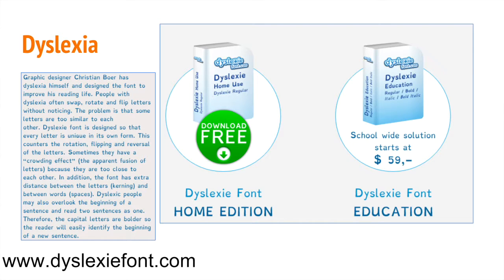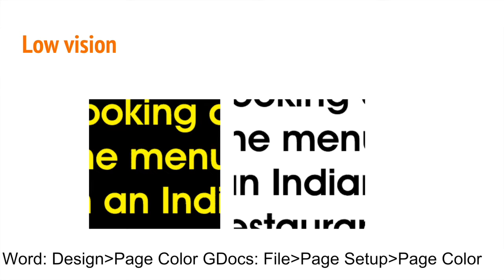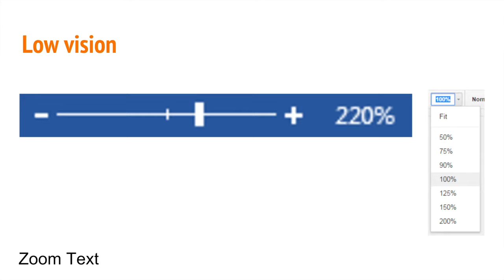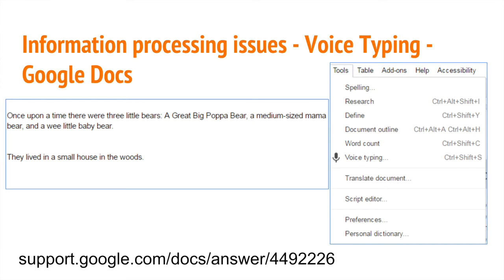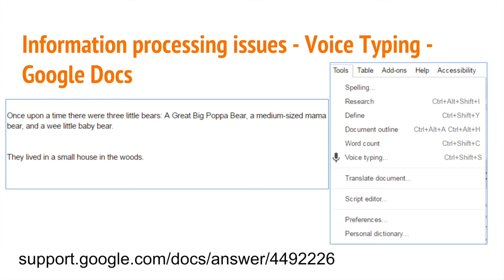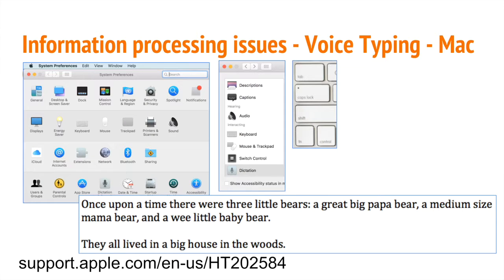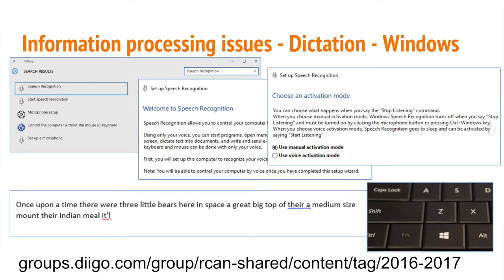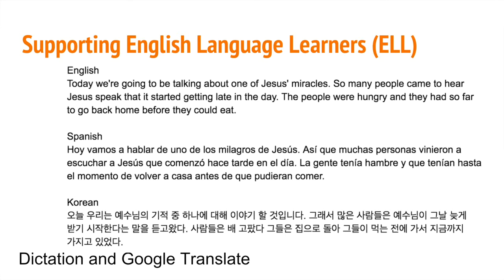Assistive Technology Word Processing Ideas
This video shares a few methods of assisting students in their word processing tasks through thye adaptive use of technology.